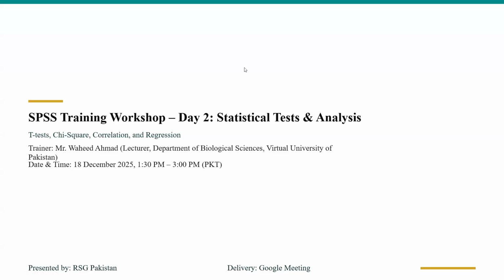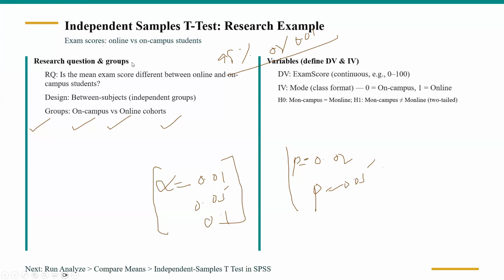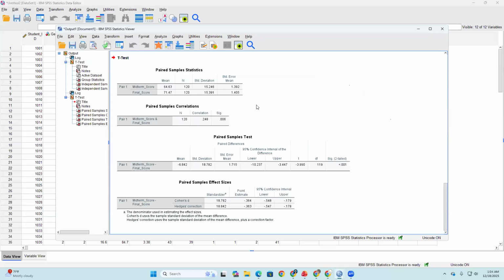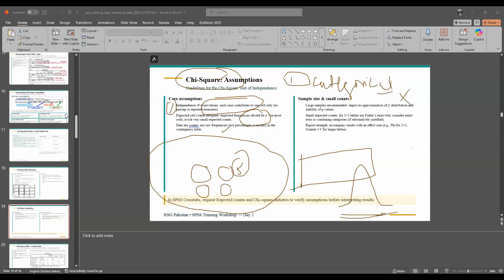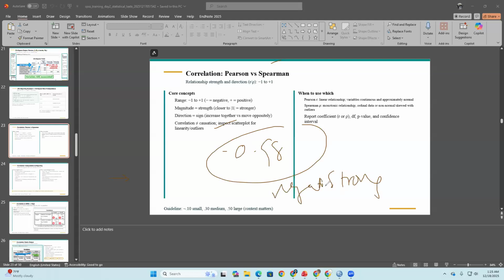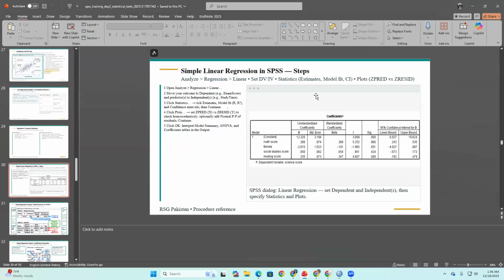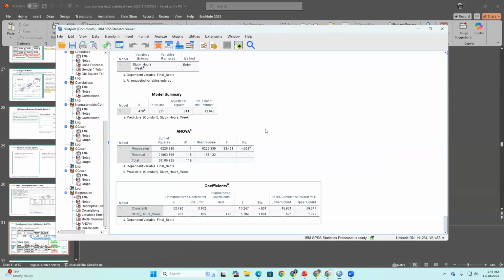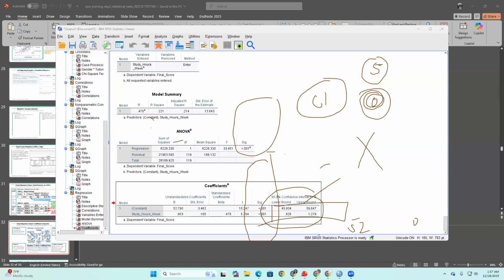SPSS Hands-On Workshop | Day 2: t-Tests, Chi-Square, Correlation & Regression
In Day 2 of our SPSS Training Workshop, we move from basics to applied statistical analysis, helping participants understand not just how to run tests, but why and when to use them.

This session is especially useful for students and researchers who want to analyze real-world data confidently and interpret SPSS output correctly.

🔍 Topics Covered (Day 2):
- Hypothesis testing (brief recap)
- Independent samples t-test
- Paired t-test
- Chi-square test for association
- Correlation analysis
- Introduction to simple linear regression
- Interpreting SPSS output and results

📊 By the end of this session, you’ll be able to run common statistical tests and understand their outputs, a crucial skill for research, publications, and academic projects.

📌 Organized by: RSG Pakistan (Regional Student Group under ISCB Student Council)
🎓 Trainer: Mr. Waheed Ahmad (Lecturer, Virtual University, Pakistan)
🎙️ Host: Javaria Bahadur (Research Team Lead & Social Media Team Lead at RSG Pakistan)

RSG Pakistan